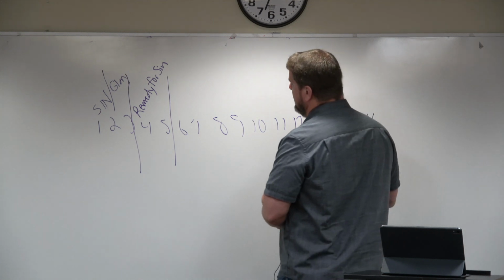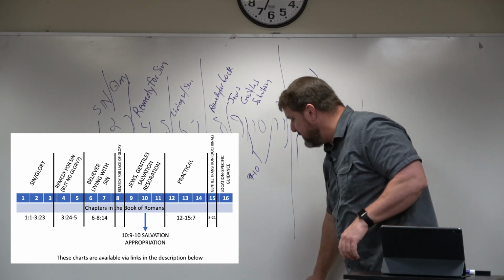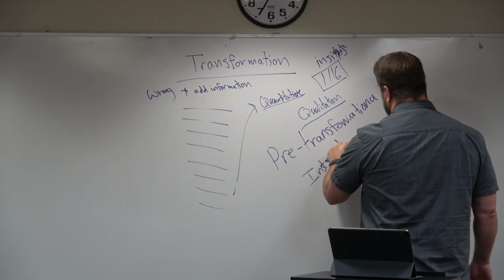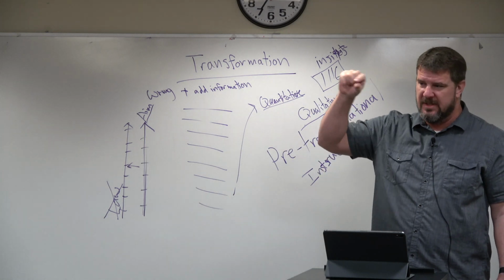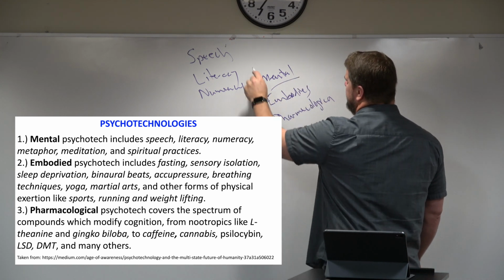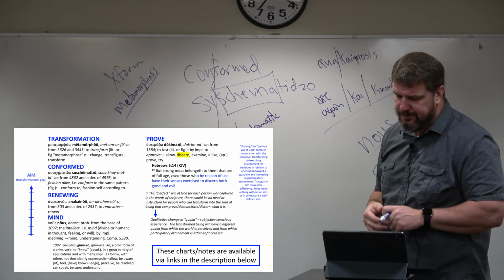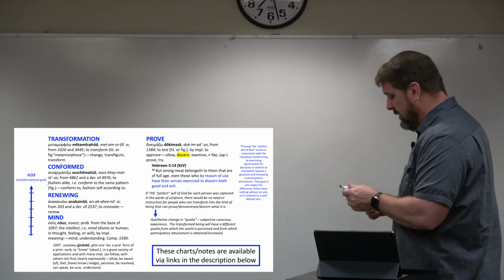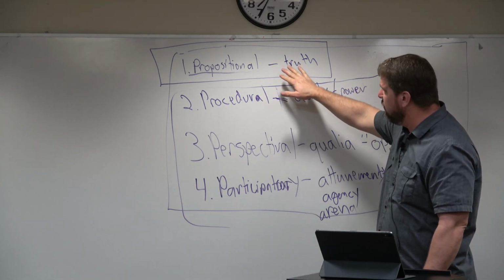Awakening The Spirit Session 07 20200415 - Qualitative Transformation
This is a recording of a live Bible study session conducted in New Orleans. This series is called “Awakening The Spirit.” This is Session 07, covering QUALITATIVE TRANSFORMATION based on Romans 12:2. Future sessions will guide the listeners through orienting one’s self to the Bible so that it can be best used to orient the individual to have purpose and meaning in life.

Get the notes featured in this video as a FREE PDF

PowerPoint File “Election Word Occurrence Analysis”
Excel Spreadsheet “Election Word Occurrence Analysis”

Used for This Video:
Camera: Sony Handycam FDR-AX53
Video Editing Software: Final Cut Pro X
Visual Aids: MS PowerPoint or Apple Keynote